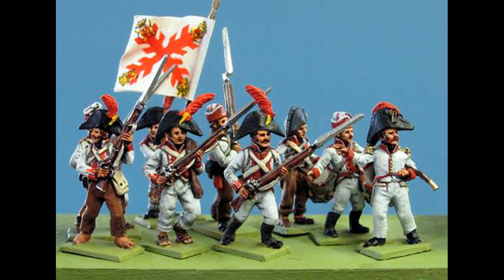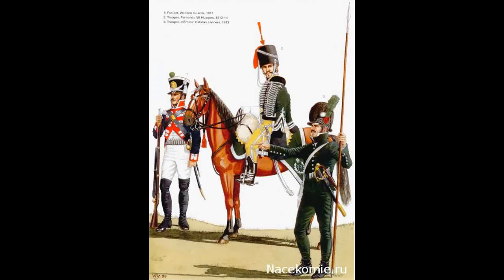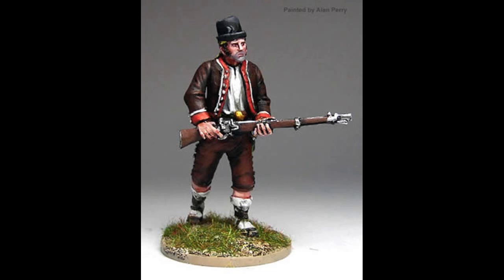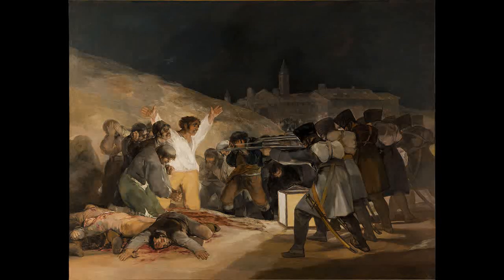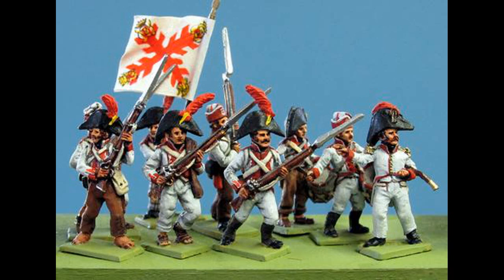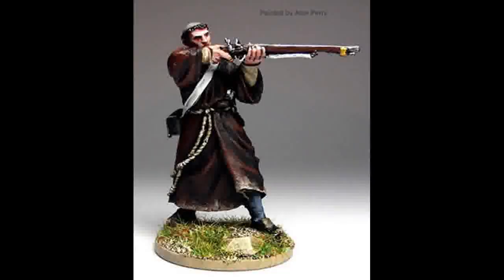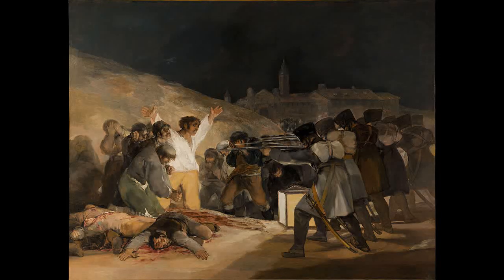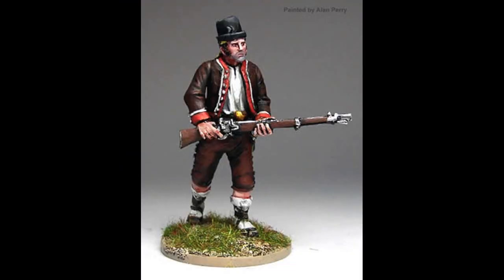Napoleonic Basics: Spanish Infantry part 2: Guerrillas, guard and rules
Hey guys and welcome to the second part of our deep dive into the Spanish infantry. In this we briefly look at the guard, the importance of guerrillas and the overall ability of the army.